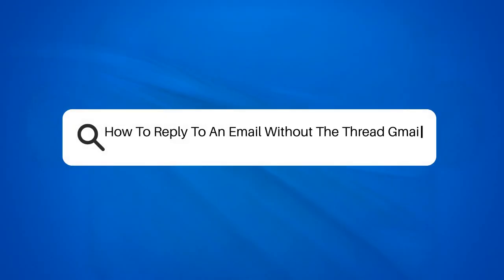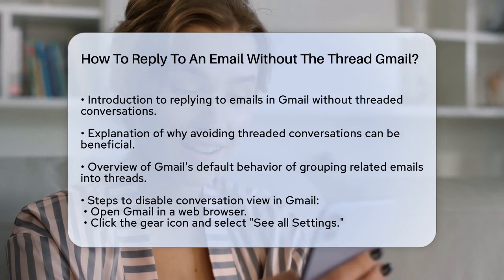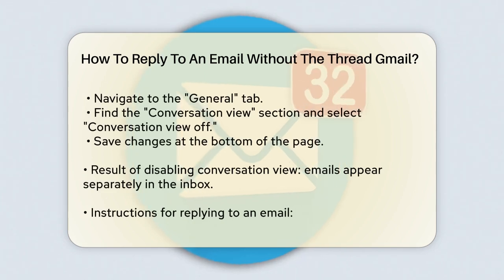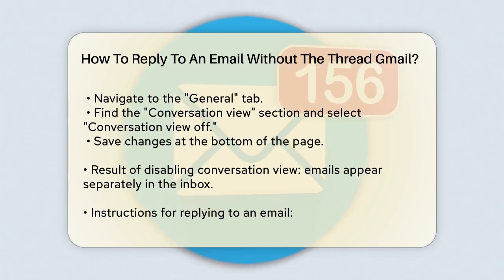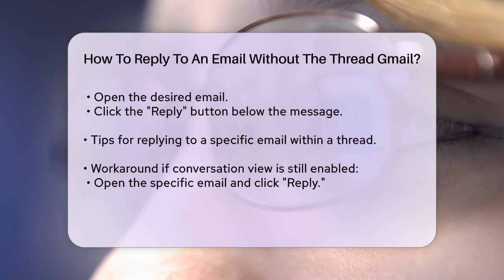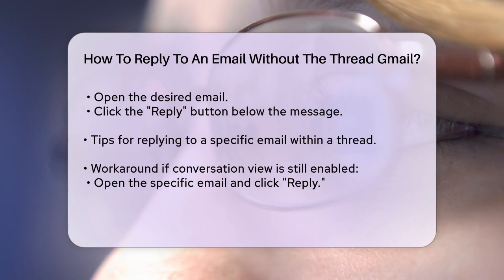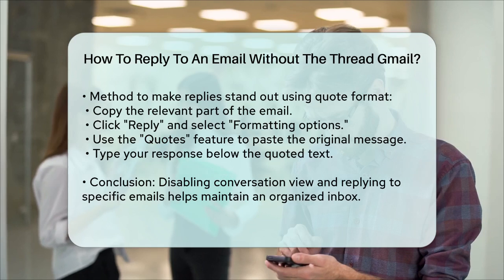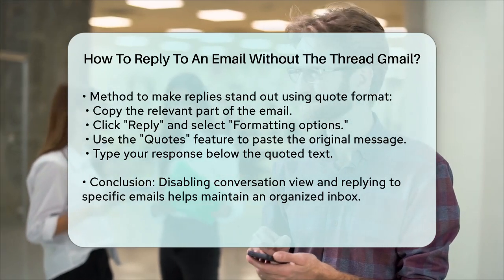How To Reply To An Email Without The Thread Gmail? - TheEmailToolbox.com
How To Reply To An Email Without The Thread Gmail? Are you looking for a way to manage your Gmail inbox more effectively? In this informative video, we'll guide you through the process of replying to emails without getting caught up in threaded conversations. We understand that threaded emails can sometimes complicate communication, especially when you're trying to focus on specific messages.

We'll cover how to adjust your Gmail settings to disable the conversation view, allowing you to see each email as a standalone message. This simple change can make a big difference in how you navigate your inbox. Additionally, we'll show you the exact steps to reply to an email while ensuring that your response is clear and distinct from the original message.

If you want your replies to stand out, we’ll also share a formatting tip to help you quote the original message. This will help keep your responses organized and easy to follow. Whether you're a busy professional or someone who just wants to maintain a tidy inbox, knowing how to manage email threads effectively is essential.

Join us for this step-by-step guide to streamline your email communication and keep your inbox organized.